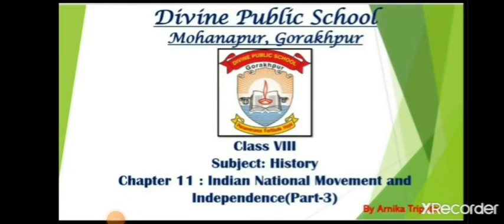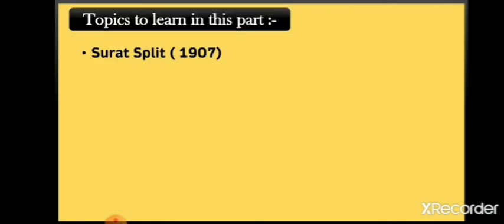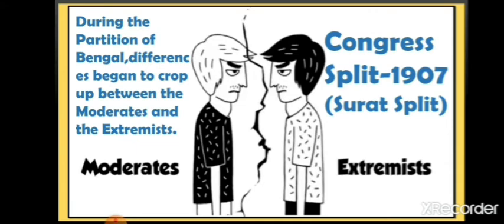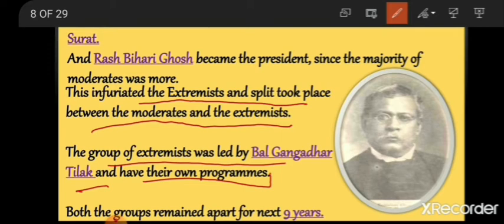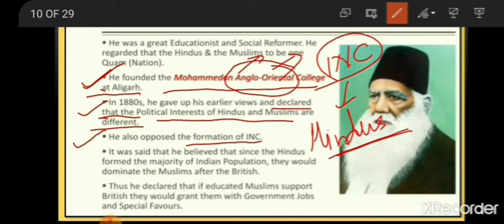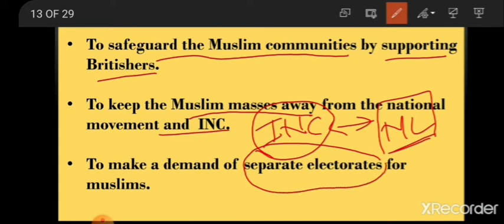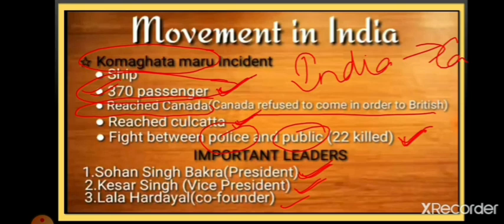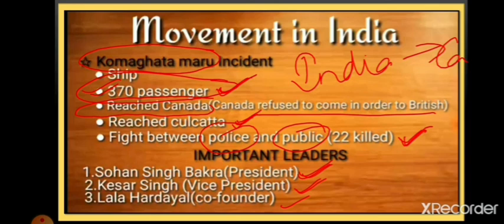Class VIII History Chapter 11 : Indian National Movement and Independence( Part 3)